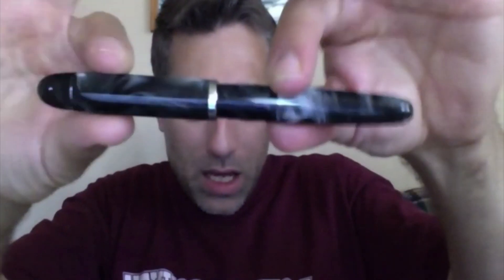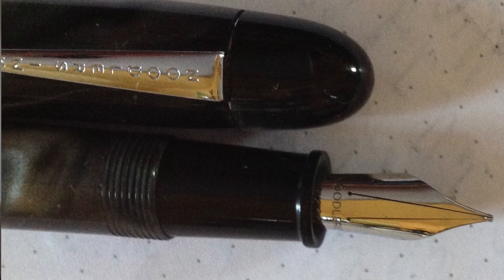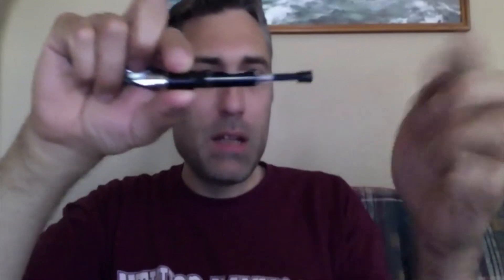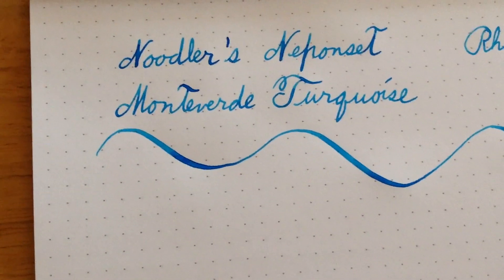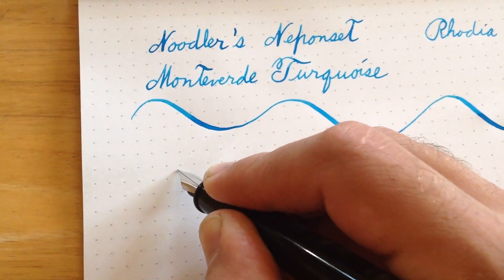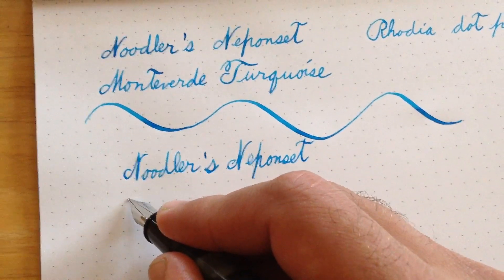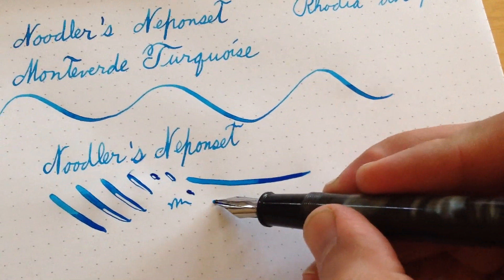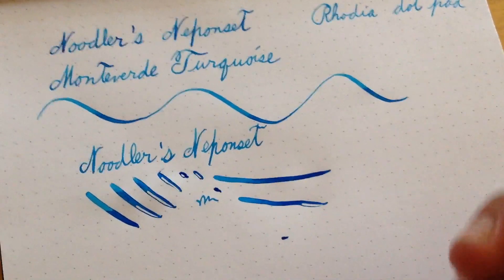Noodler's Neponset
This is a short review of the Noodler's Neponset fountain pen, currently a prototype. If the review gets long, just count how many times I say "uh."